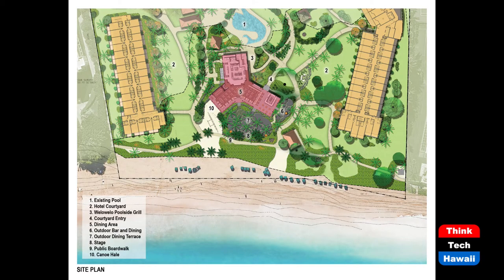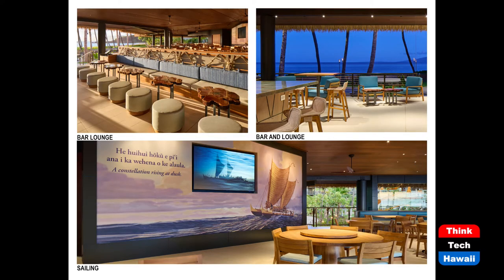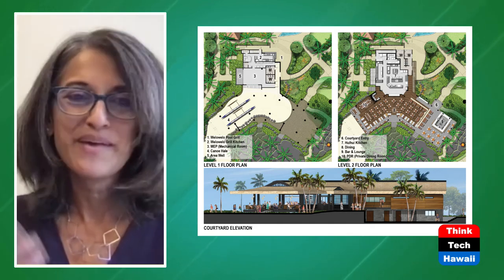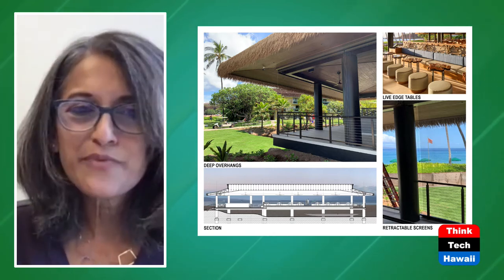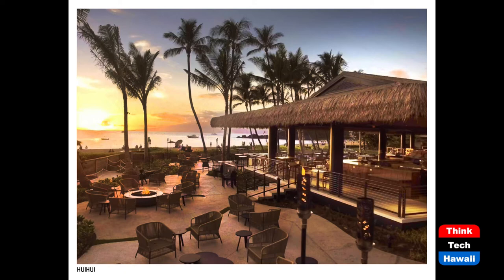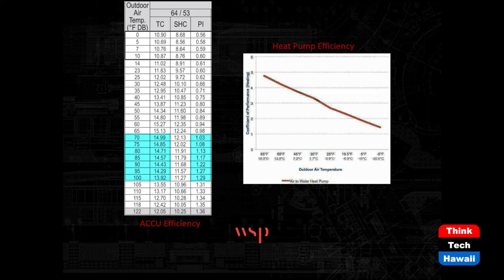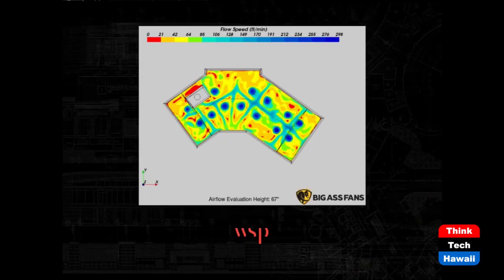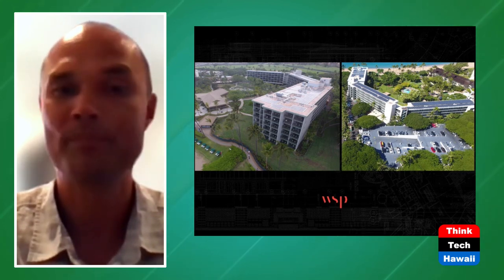Breezing into Hawaii's Beautiful Climate (Code Green)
Great Design Harvests our Gentle Climate.  The host for this show is Howard Wiig.  The guests are Purnima McCutcheon and Kevin Luoma.

This open-wall restaurant in a high-end Kaanapali resort is carefully elevated to harvest the trade winds and offer stunning views of neighboring islands.  Ceiling fans provide additional comfort.  The footprint was designed to preserve almost all existing trees to provide additional beauty and cooling while reducing the carbon footprint.  Hot water is supplied by an ultra-efficient heat pump system.